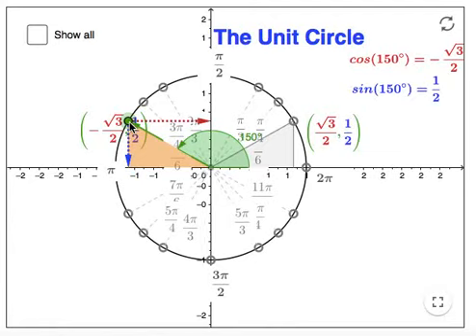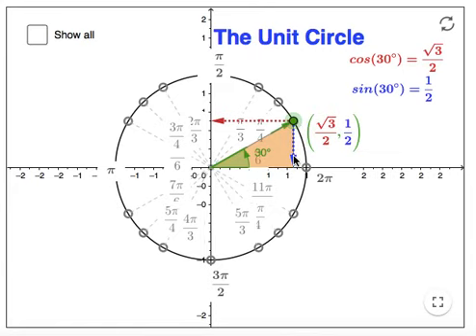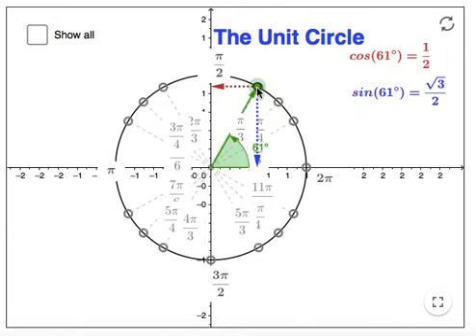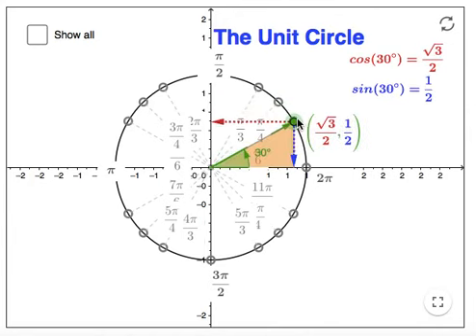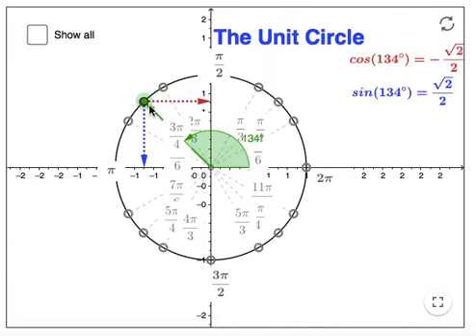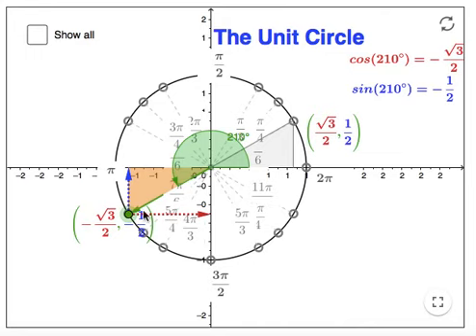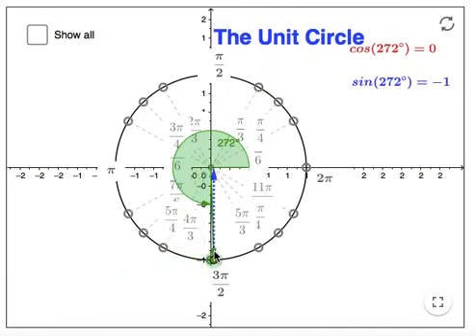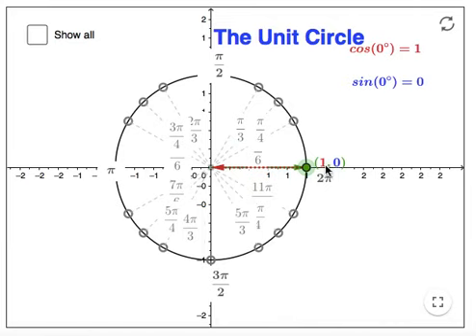03 Special Value Angles in Standard Position Part4